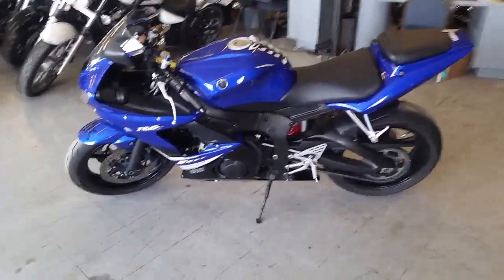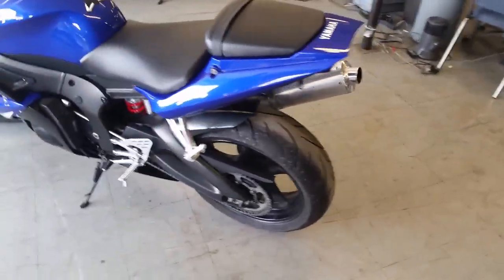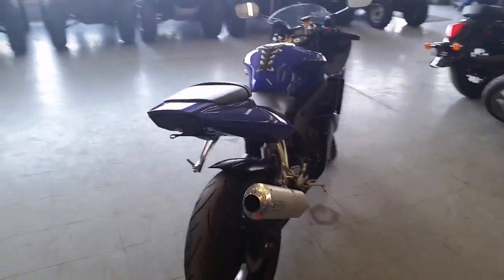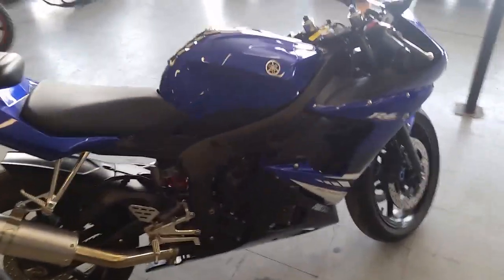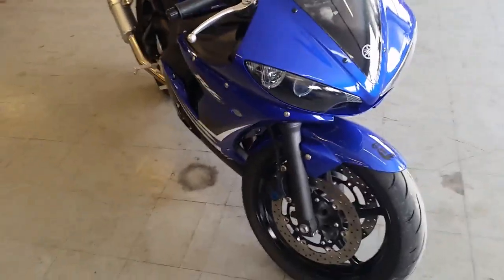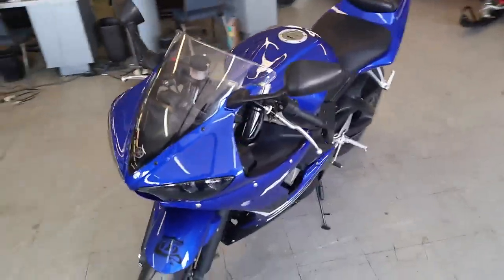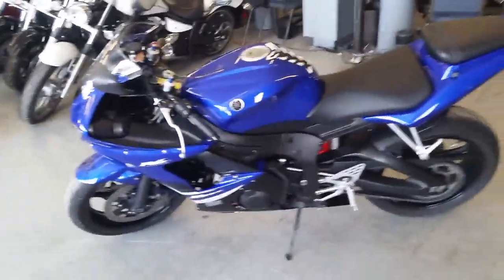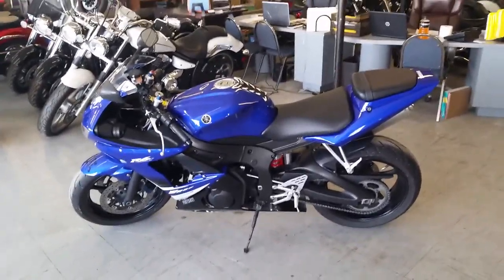2008 Yamaha R6 U2400